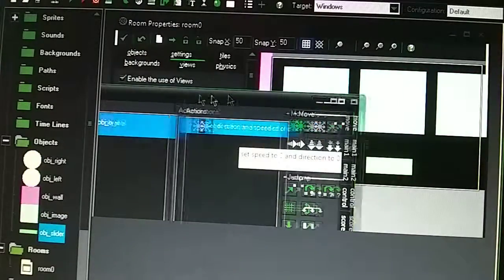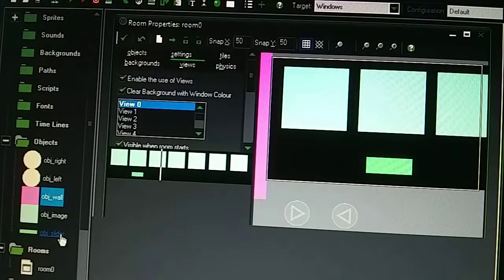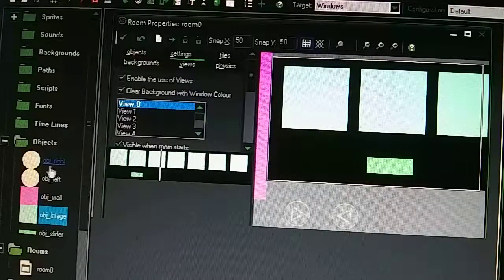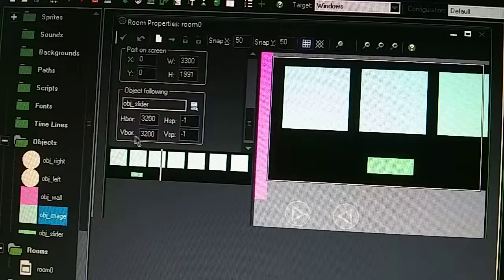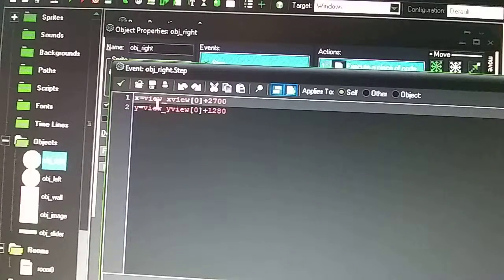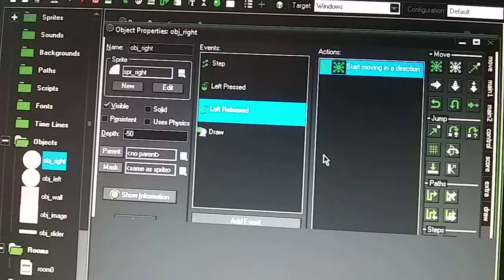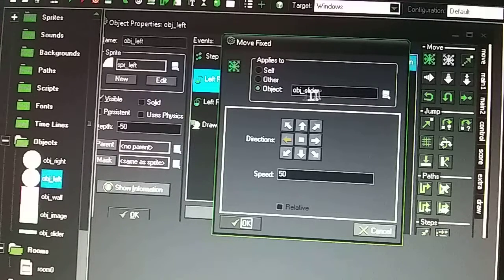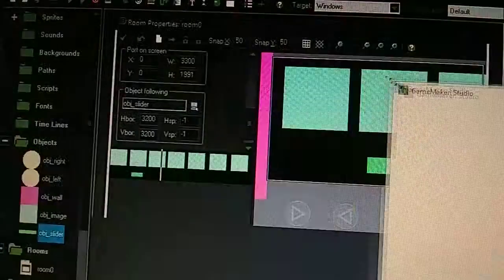Game Maker Studio: (Part 2) How to Scroll Left to Right on Screen.